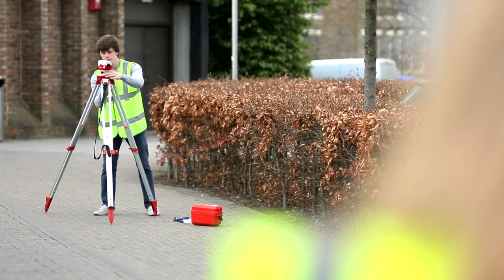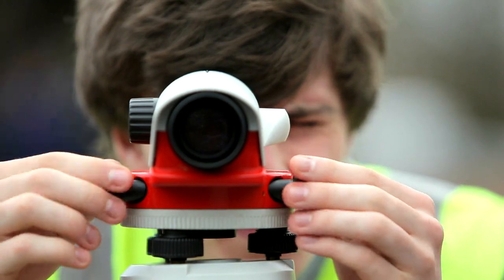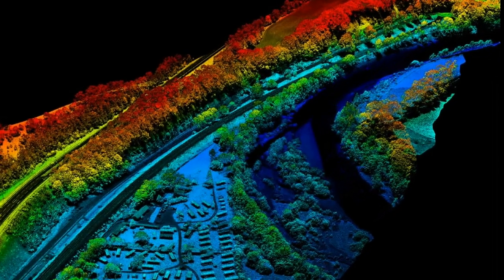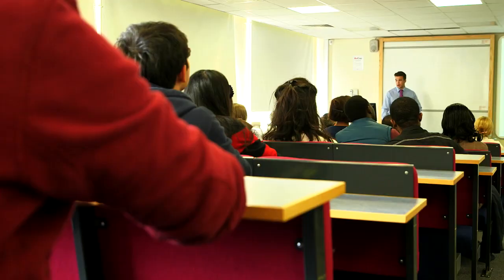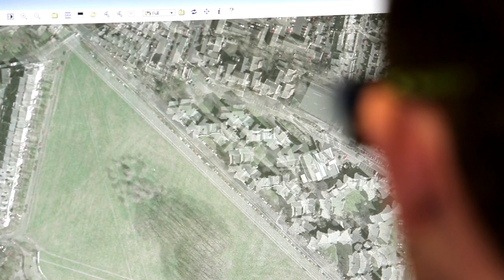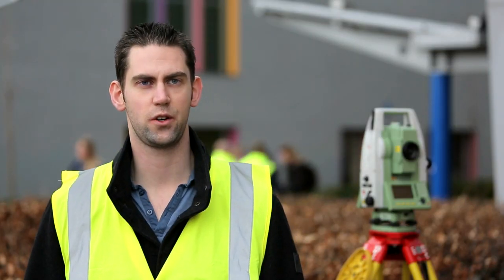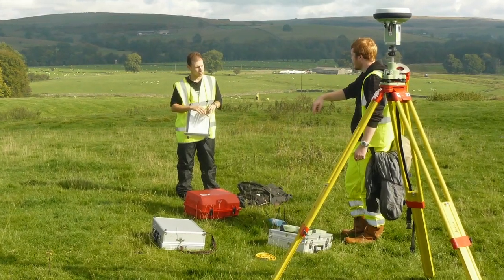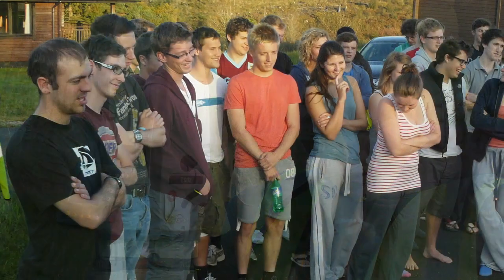Newcastle Uni GIS and Surveying & Mapping Degrees - Student Experience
Staff and Students discuss the two Geomatics degrees at Newcastle University: BSc Surveying and Mapping Science; BSc Geographic Information Science.